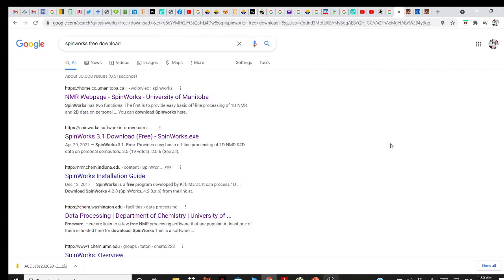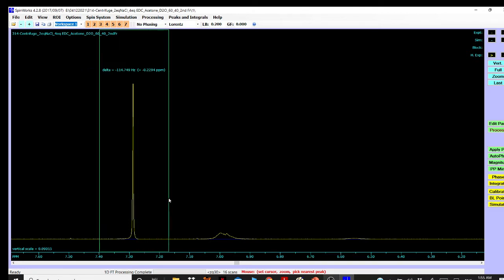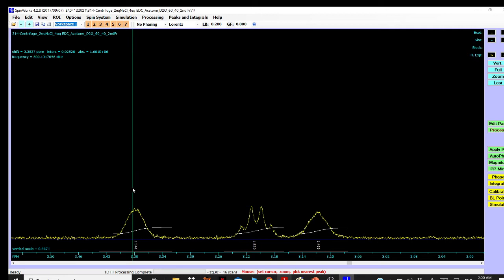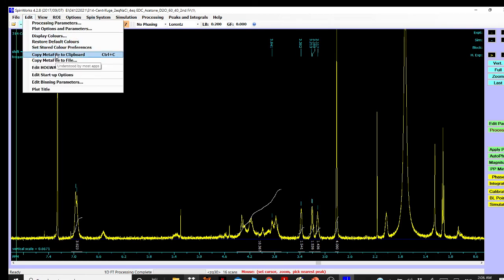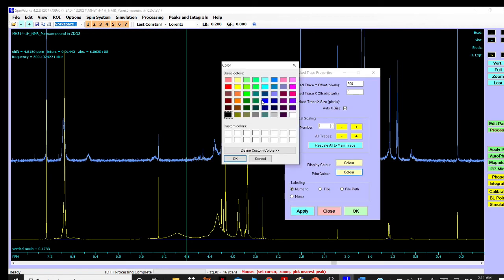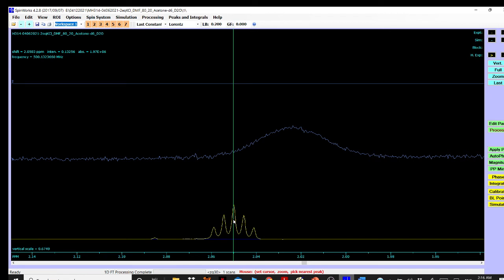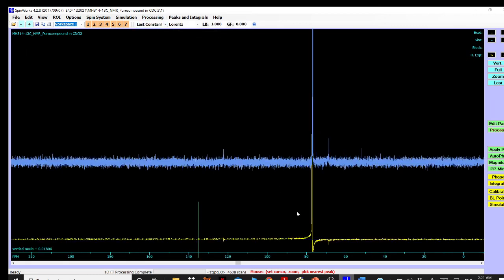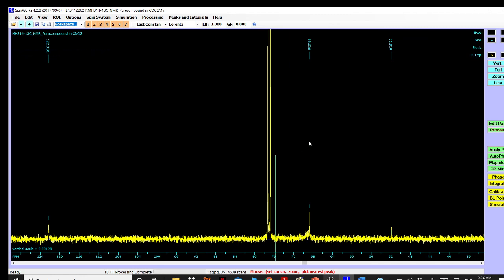Spinworks 1D NMR data and stacking -processing tutorial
How to use free software Spinwork for NMR data processing